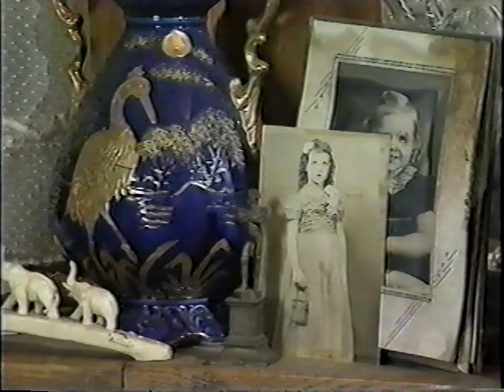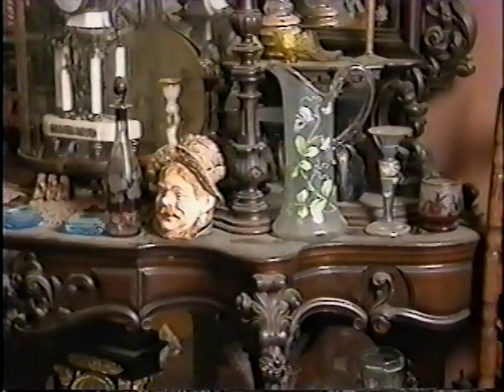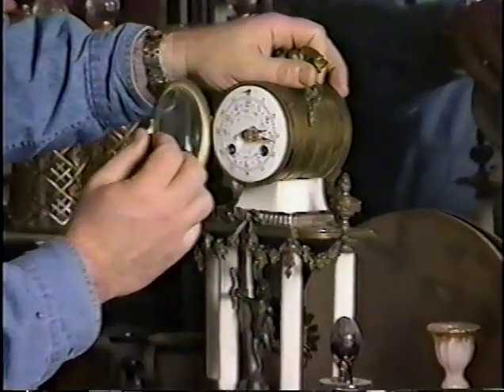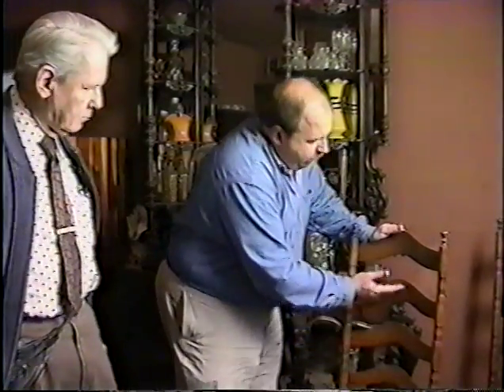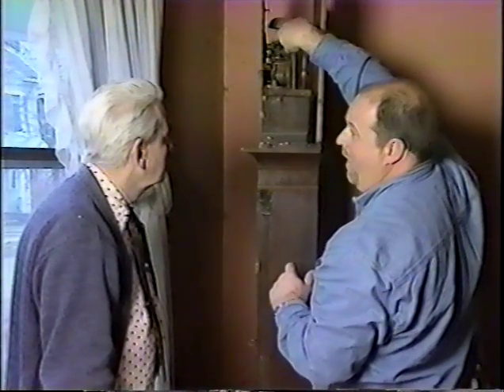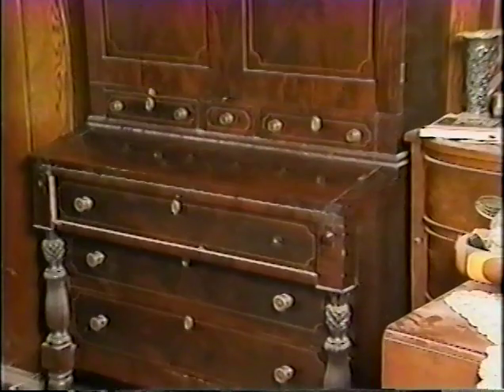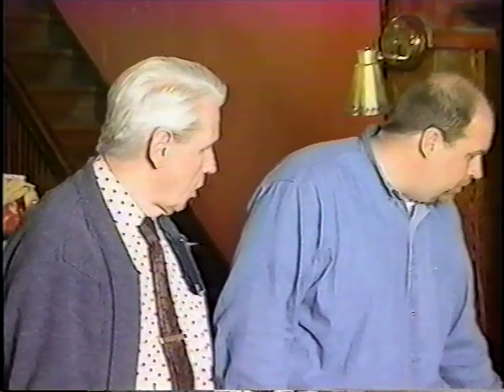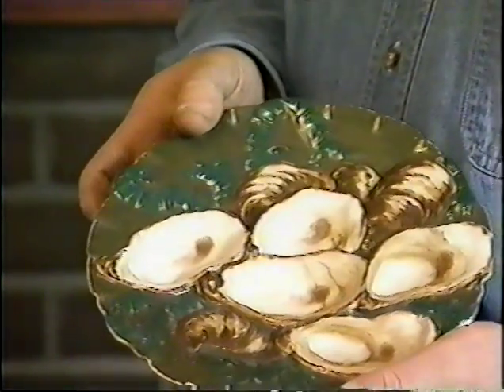The Treasure Hunter TV show pilot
A TV pilot I did for HGTV in 2003